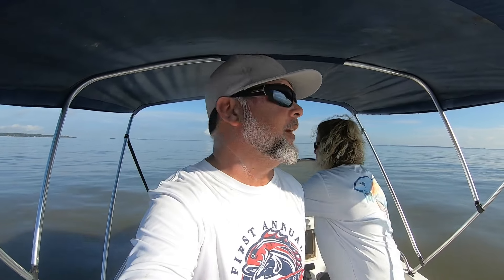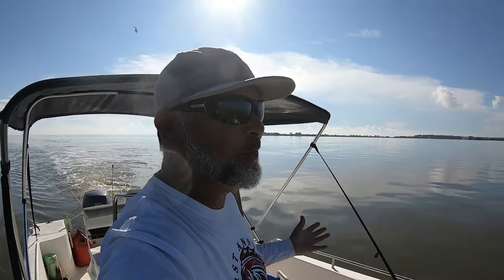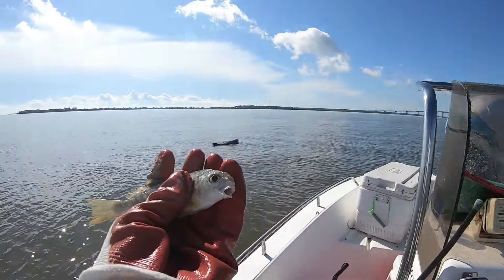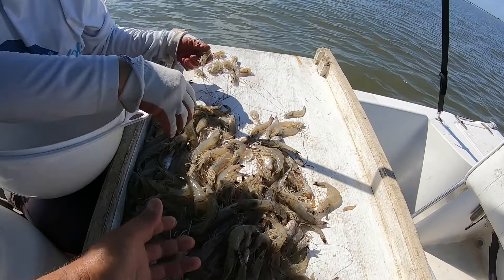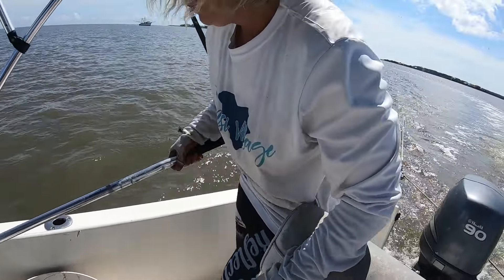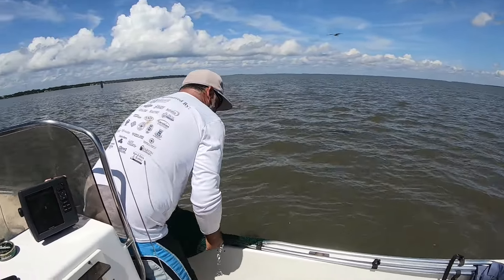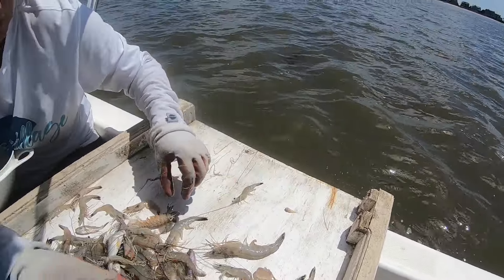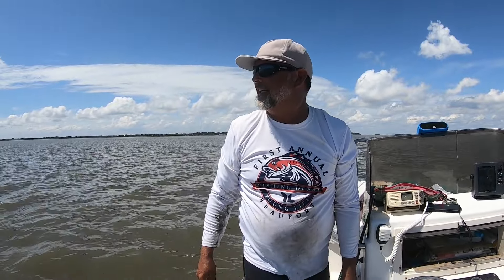Lots of SHRIMP and creatures of the sea in our 25' trawl net... we're on em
Come along with us shrimp trawling using a 17' boat powered by a 90hp Yamaha 4 stroke pulling a 25" trawl net off the coast of SC. There's plenty of shrimp and sea critters to see in our net.

With a special thank you to John & Dawn Hrdlick, Laurie Large, Glenda Roberts, Mary Ann Donnarumma.

50in1 GP Acc Kit
5 Ft Crab Net
Blue Crab Pot Trap